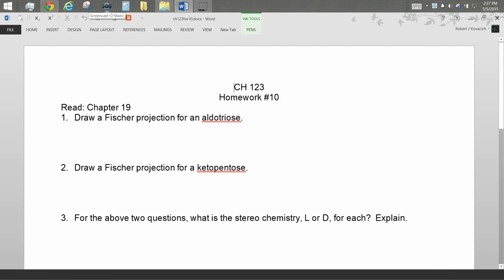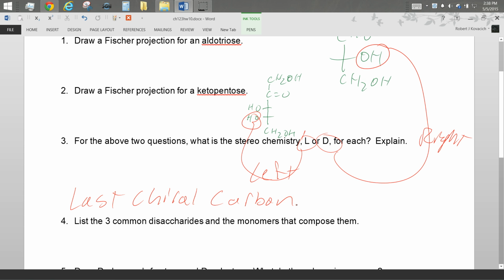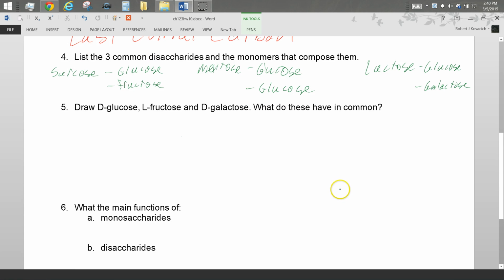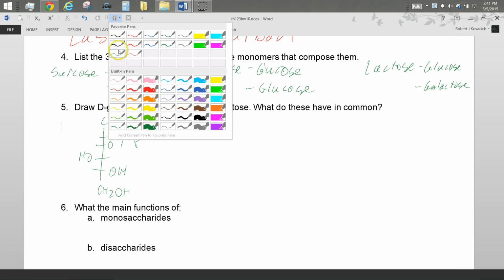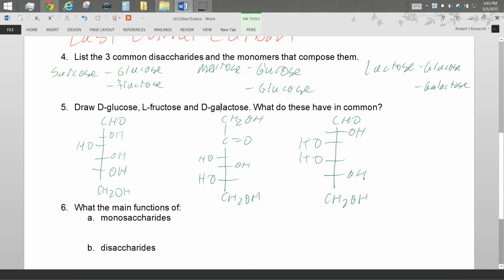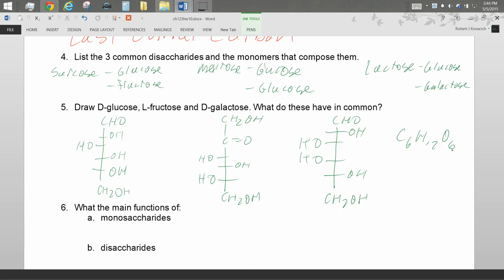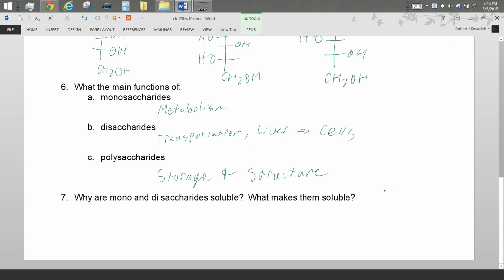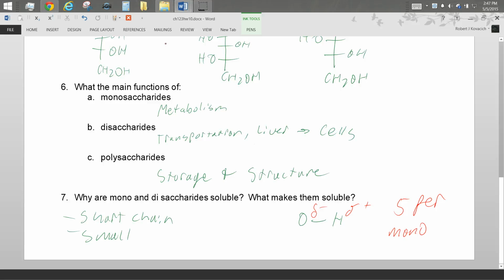CH 123 HW 10